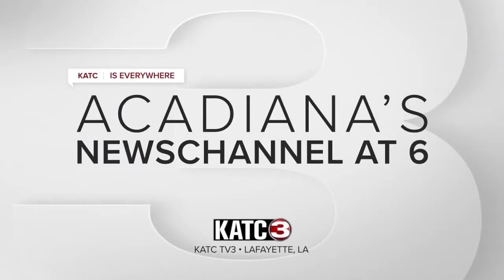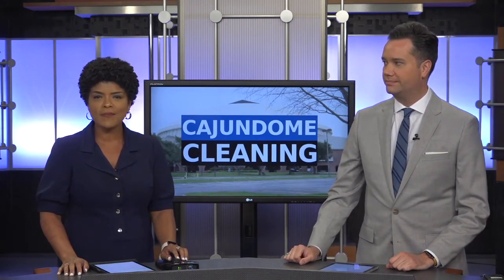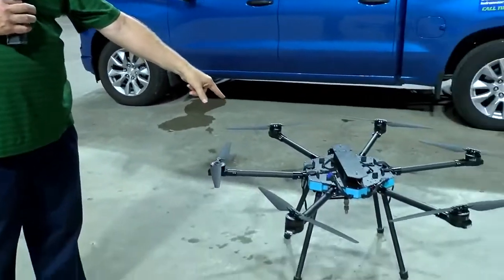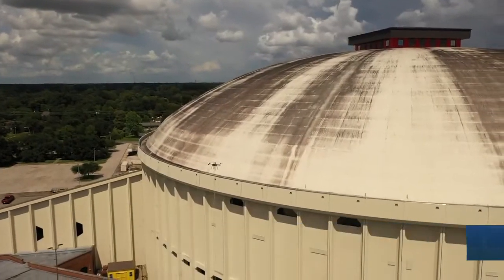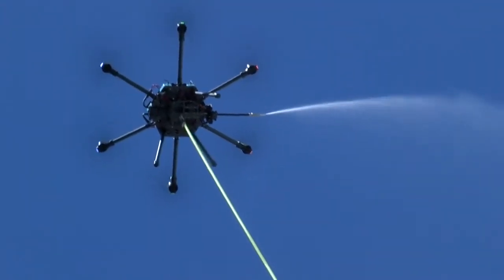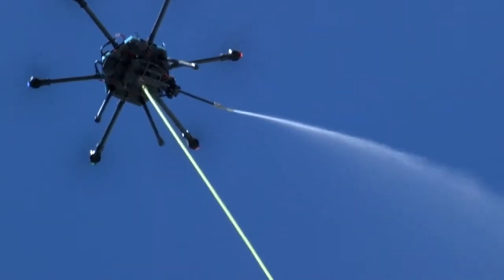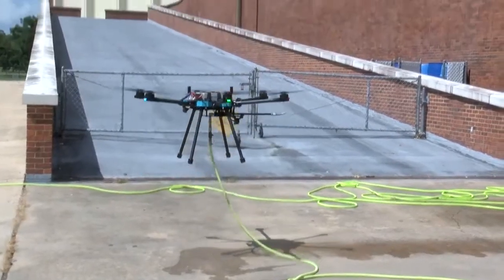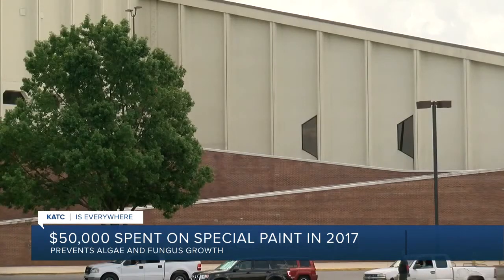Dome management turns to drones for deep cleaning